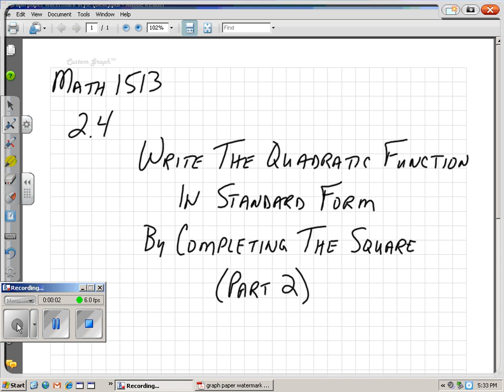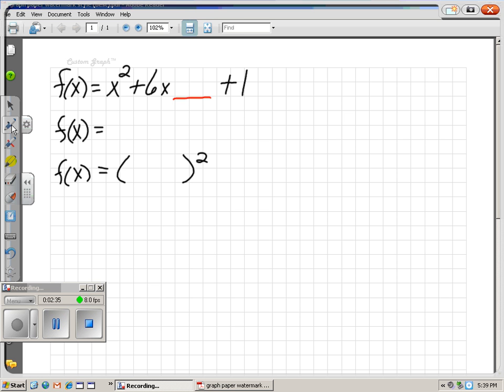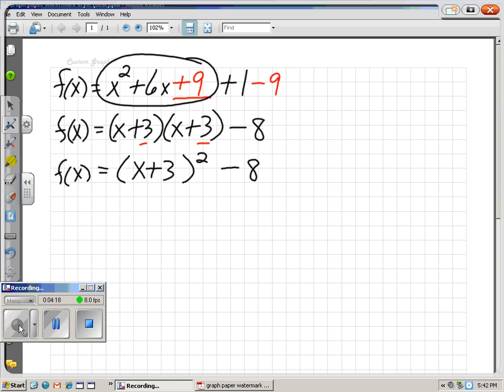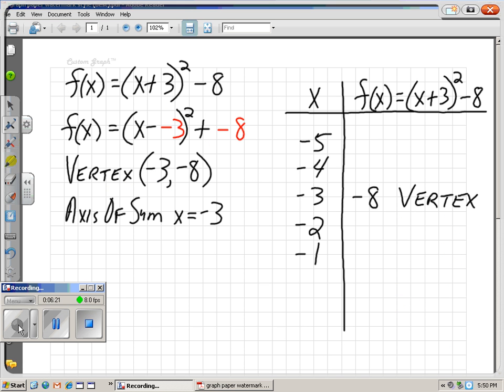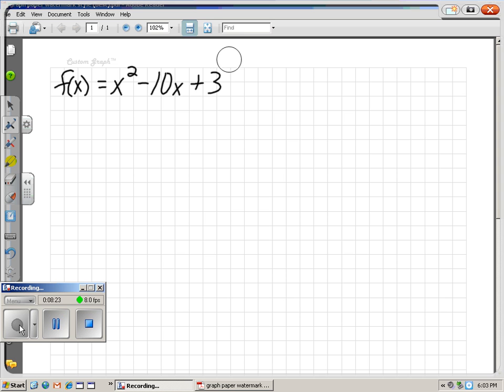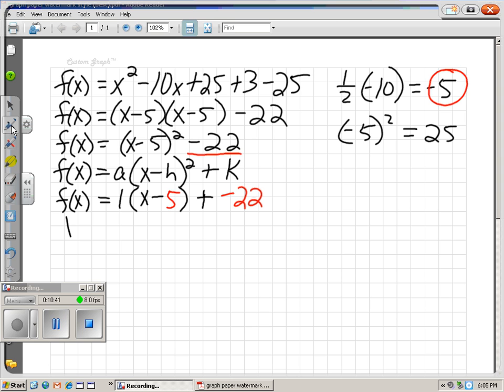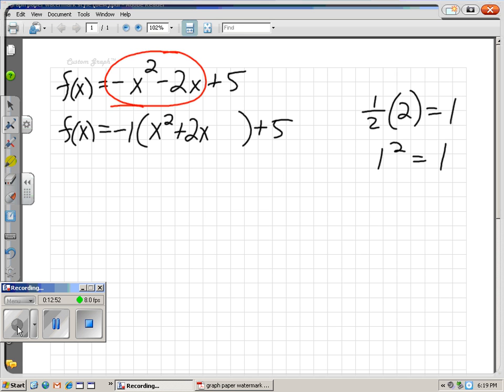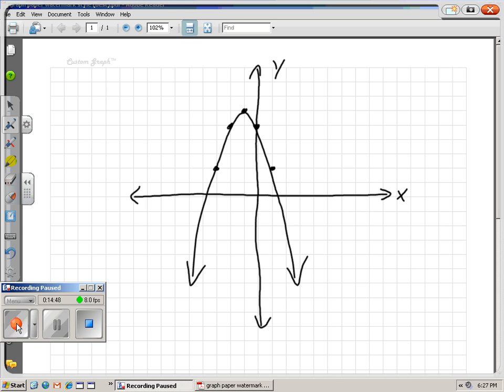Math 1513, 2.4b, Write the Quadratic Function in Standard Form by Completing the Square, Part 2